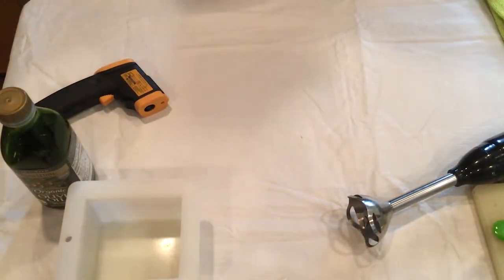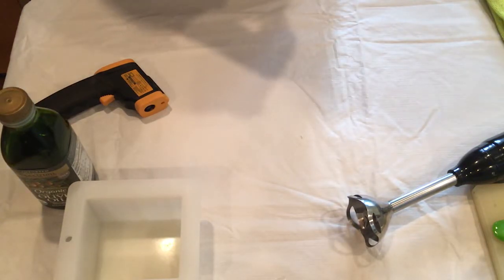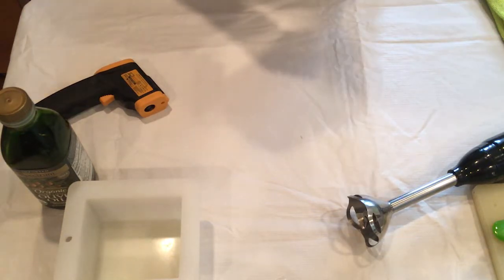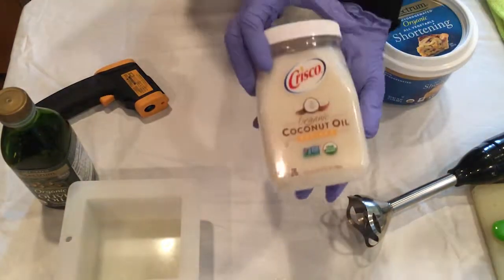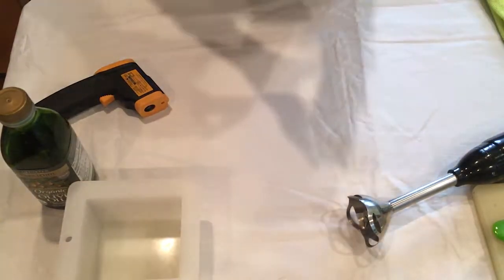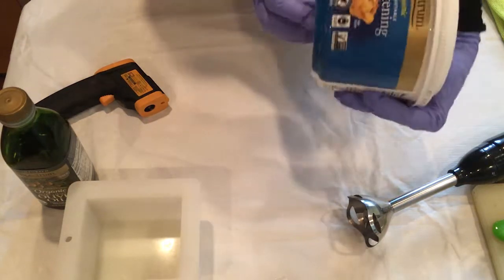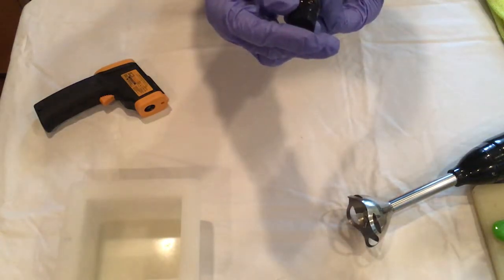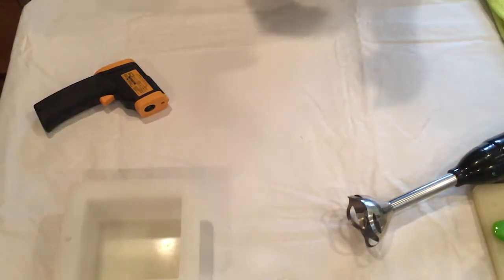Making Organic Lavender Cold Process Handmade Soap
Doing a test batch with all organic ingredients, all pure and natural.